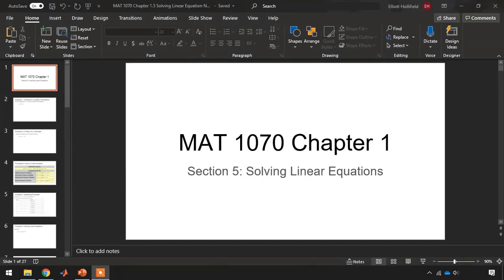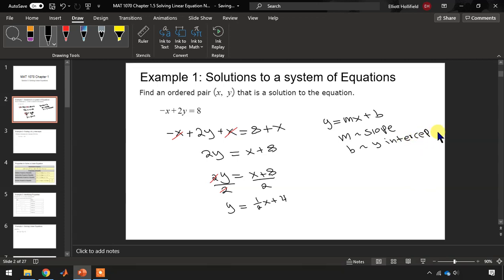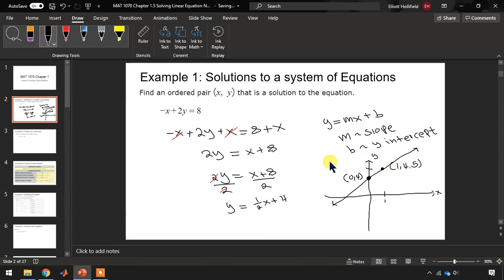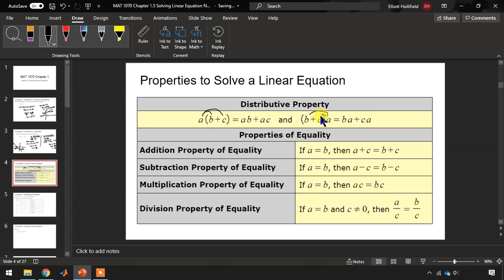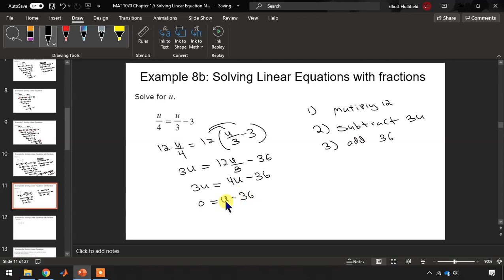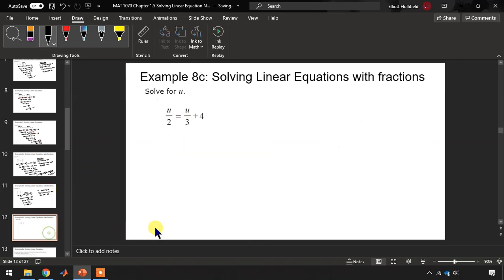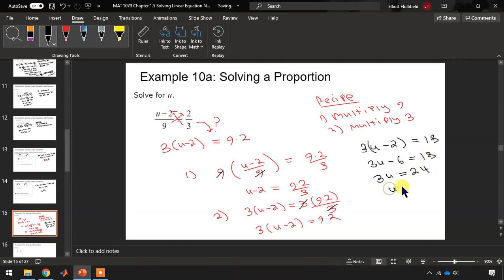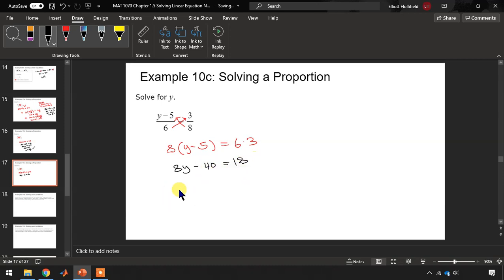MAT 1070 Video Lecture Chapter 1.5